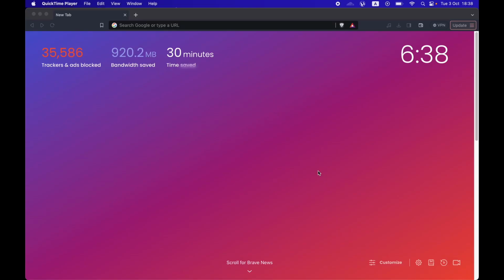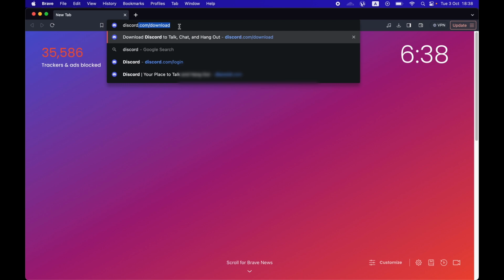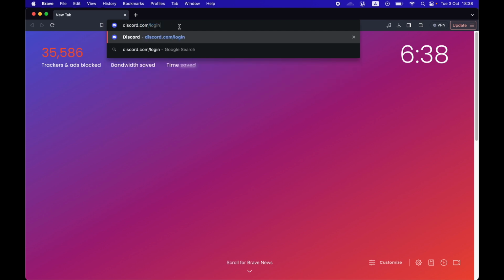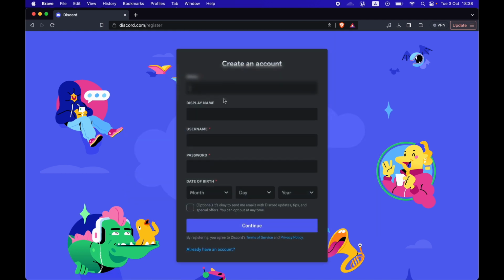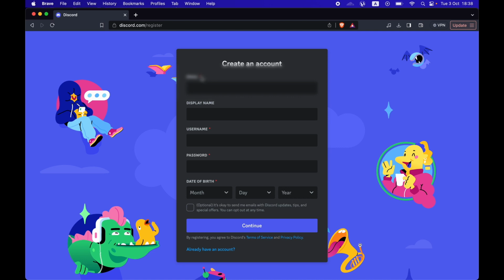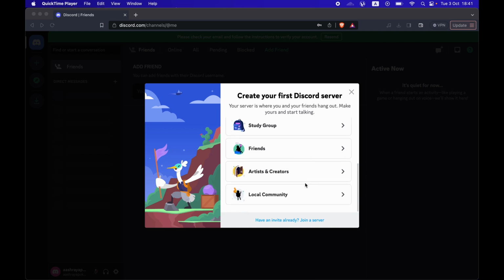Discord Sign Up: How to Create a Discord Account (2023)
This video is on how to Create a Discord Account on pc. Learn how to create a Discord account with this step-by-step tutorial! In this video, we'll walk you through the quick and easy process of setting up your own Discord account.